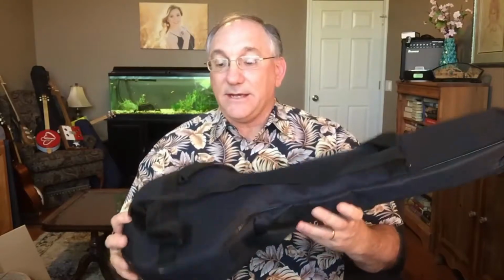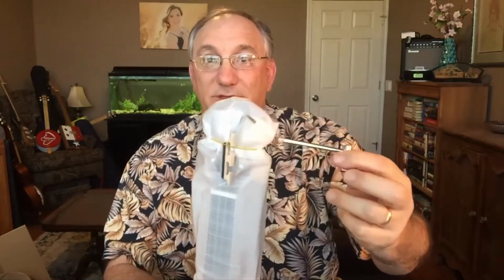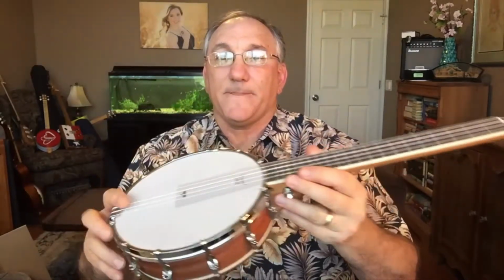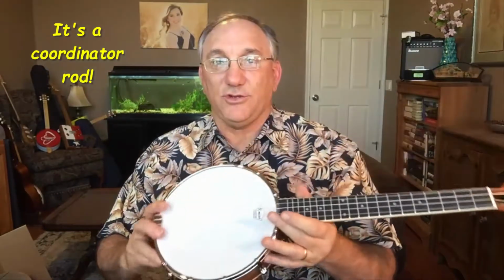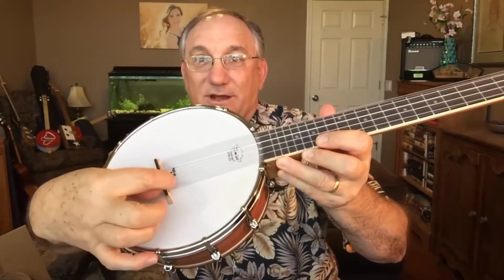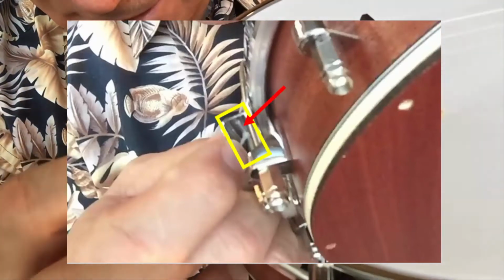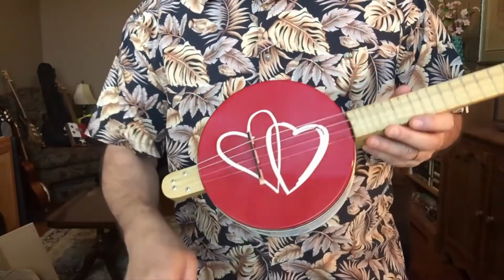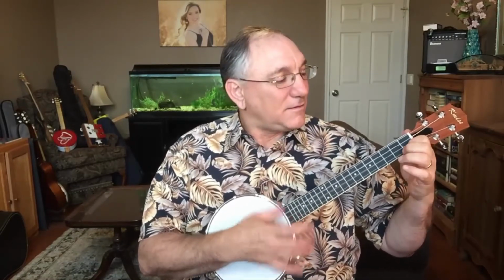Kmise tenor-scale banjolele unboxing!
In this video, I unbox and give my first impressions of the Kmise tenor scale banjolele (banjo ukulele). For full disclosure, Kmise sent this to me for review.  My first impressions are positive! This tenor banjolele is a well-built banjolele with no apparent finish or construction flaws on first inspection.

My channel focuses on these topics:
Stringed instruments
Stringed instrument reviews
Cigar box guitar building
Canjo building
Banjolele building
Ukulele building
Ukulele unboxing
Ukulele reviews
Banjo reviews
Guitar reviews